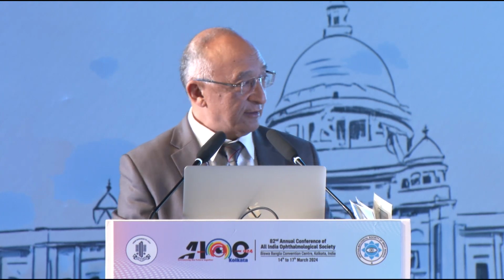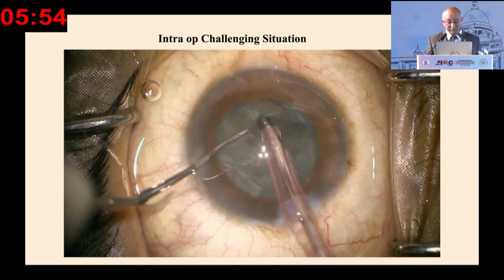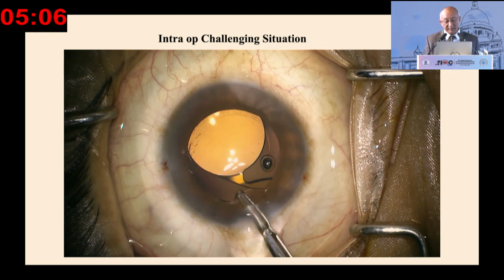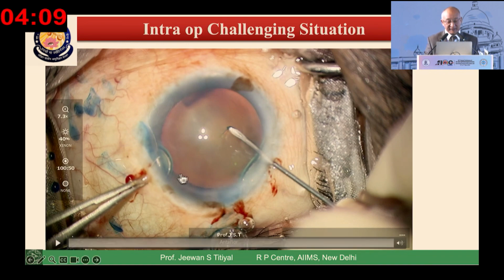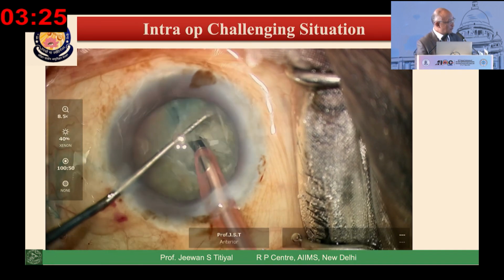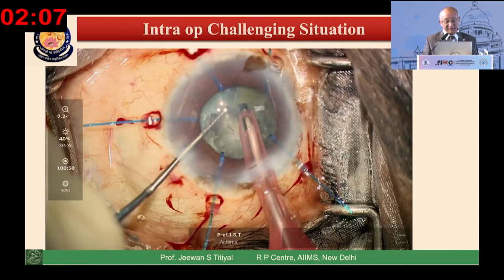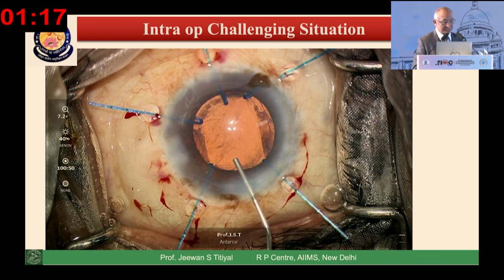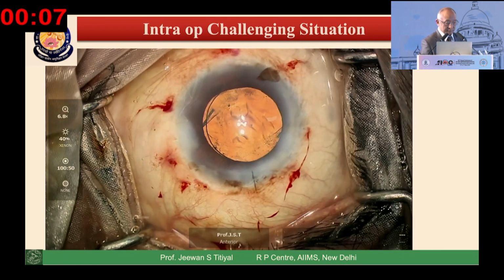AIOC2024 IC218 Topic Dr J S Titiyal My Top Pearls in Cataract surgery